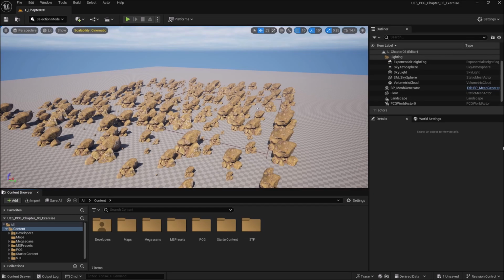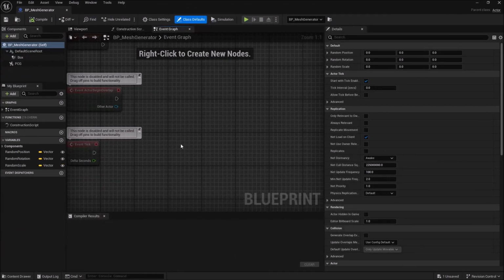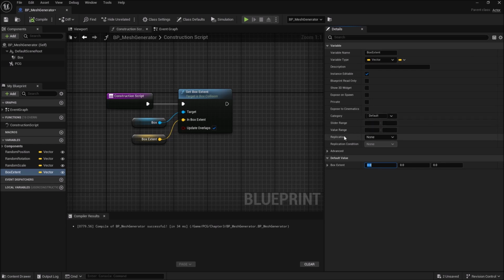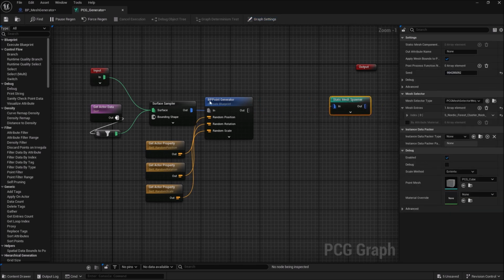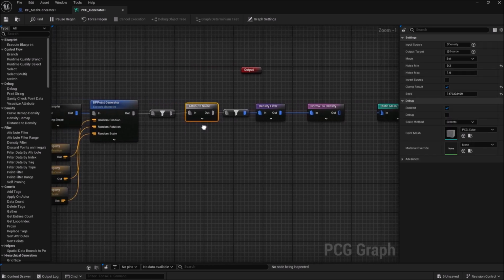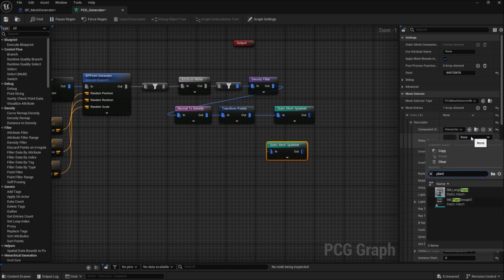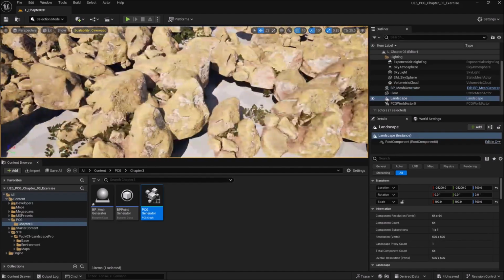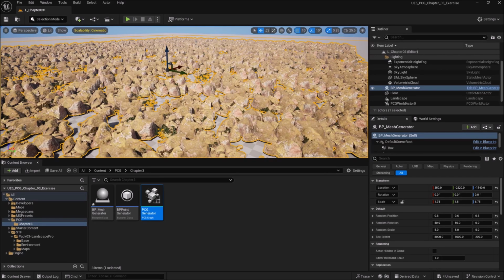Procedural Content Generation with Unreal Engine 5 | 4. Developing and Optimizing the Procedural ..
This is the “Code in Action” video for chapter 4 of Procedural Content Generation with Unreal Engine 5 by Paul Martin Eliasz, published by Packt. It includes the following topics:
00:22 Getting familiar with models
01:22 Adding variables inside the Actor Blueprint
03:16 Improving and modifying the PCG graph
07:09 Optimizing and improving the PCG tool

From level design to tool production, this book provides an easy-to-follow open-source roadmap to crafting diverse levels, integrating 3D assets, and optimizing your projects to enhance your PCG tool's capabilities within Unreal Engine 5.

Video created by Paul Martin Eliasz